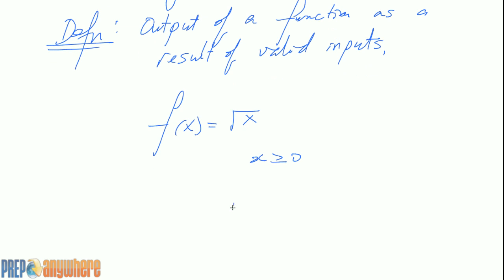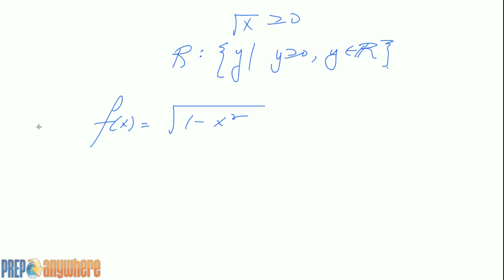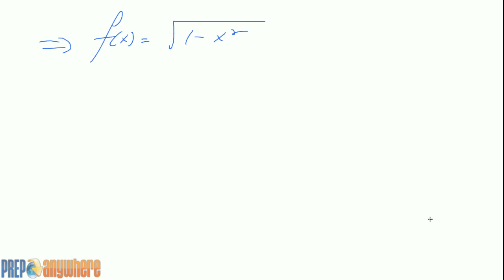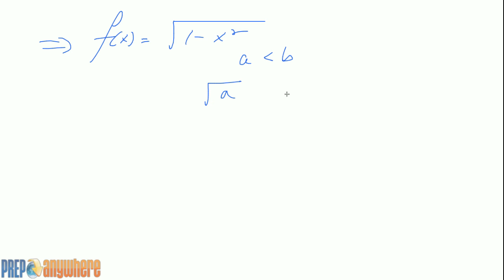1. Introduction to Range of a Function